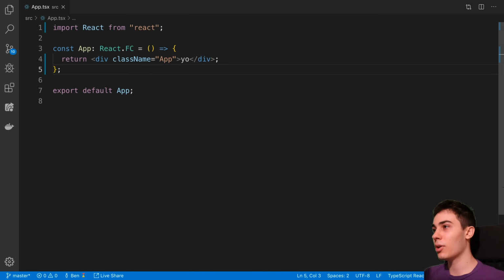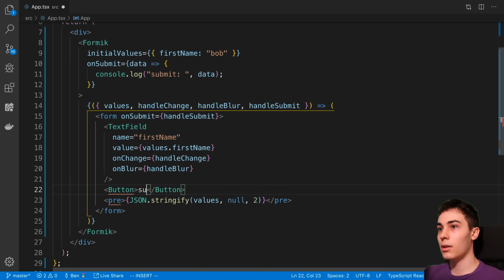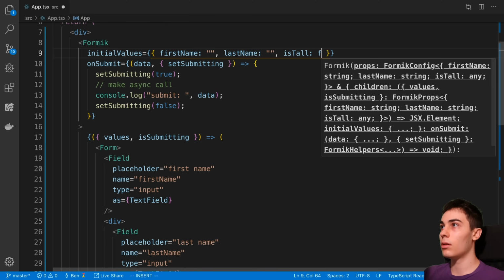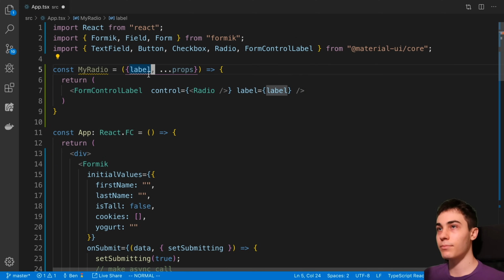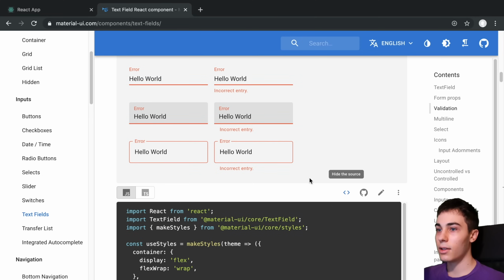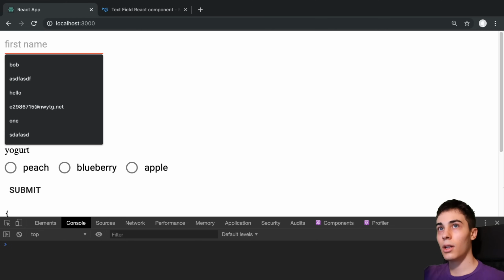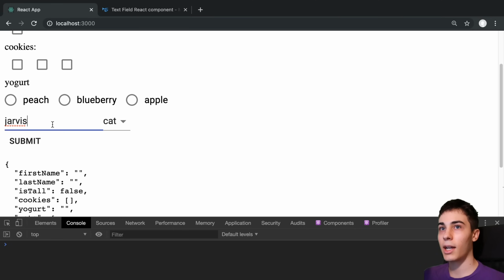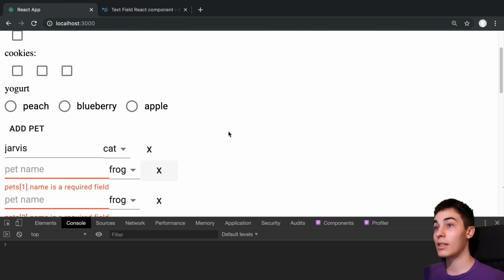Formik 2 Tutorial | React Forms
Learn how to use Formik 2 to build forms in React.js. I go over how to do validation, create custom fields, and array fields.